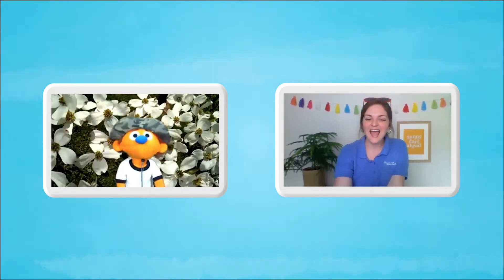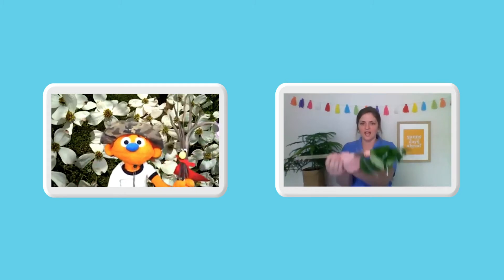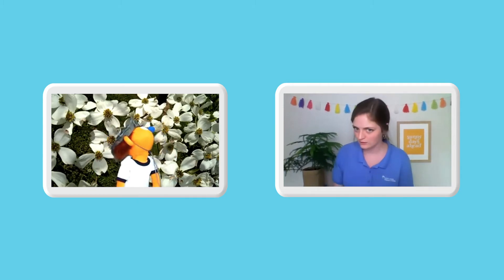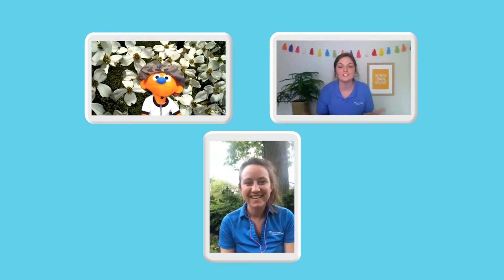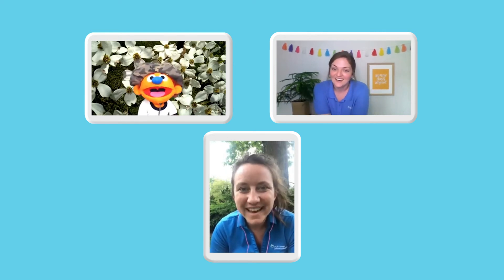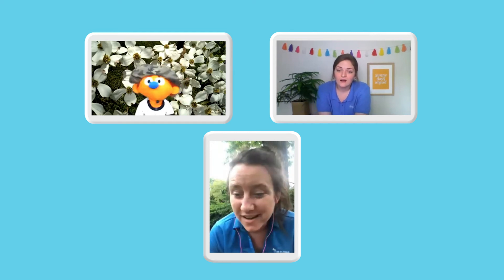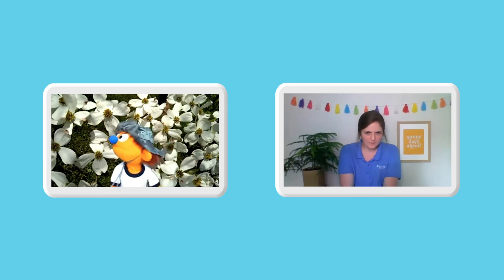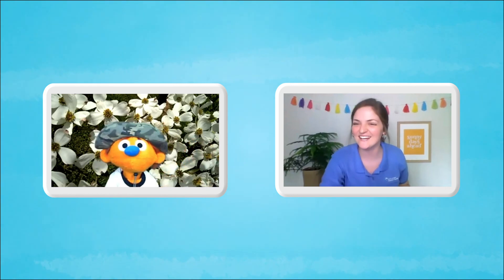Hangouts with Hank - Episode 6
Hank the Health Hero stays home to stay healthy and you can too! Of course, staying home means staying connected in brand new ways.

This week Hank, Miss Candace, and special guest Miss Karen are exploring nature!